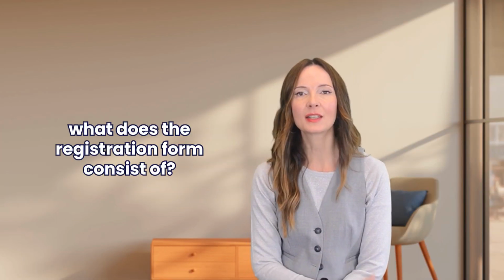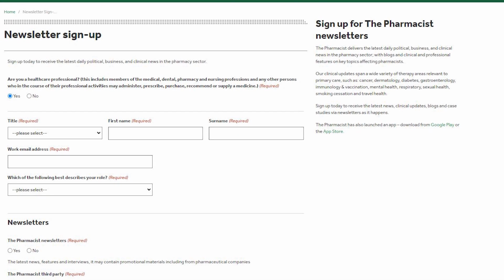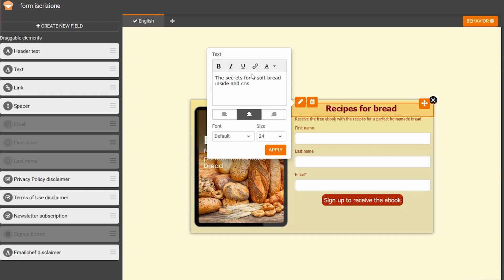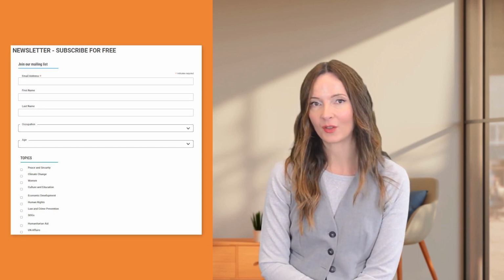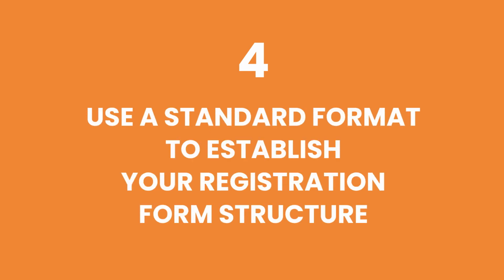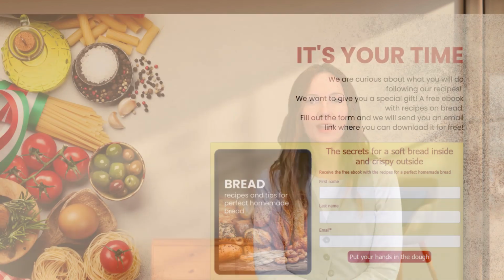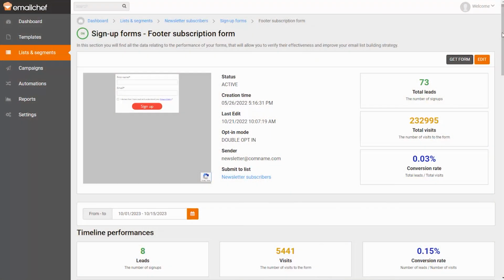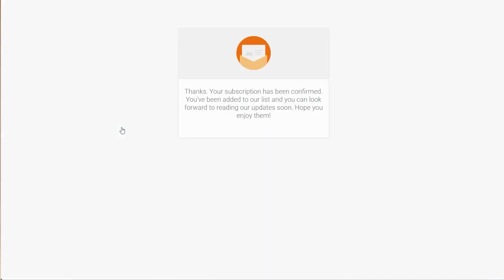7 tips for growing your mailing list thanks to a registration form effective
Do you know why companies do email marketing?
To collect the email addresses of people interested in your products or services. And one way to do this effectively is by offering an irresistible incentive and having a compelling sign-up page or form. But how do you create the perfect registration form?
We explain it to you in this video!